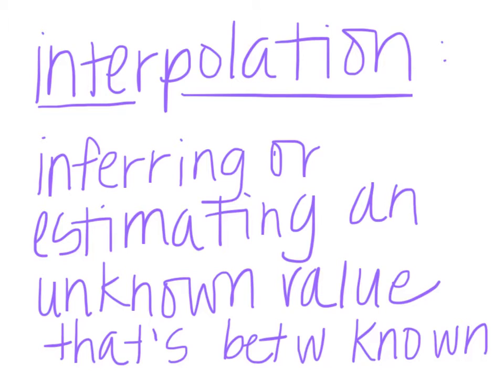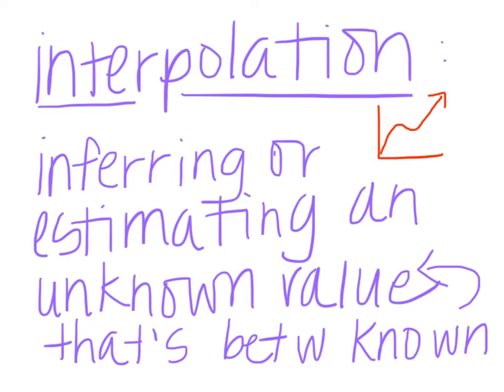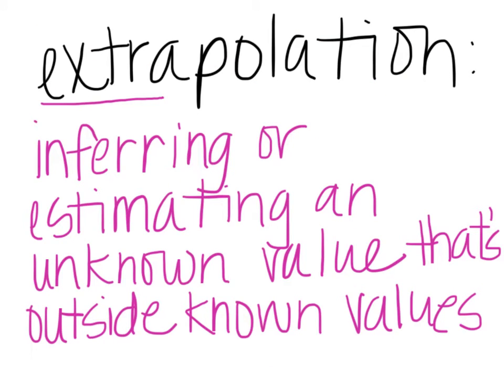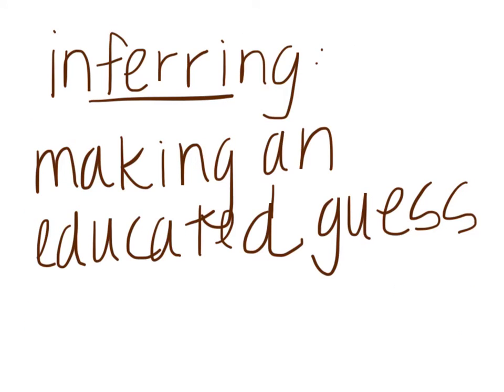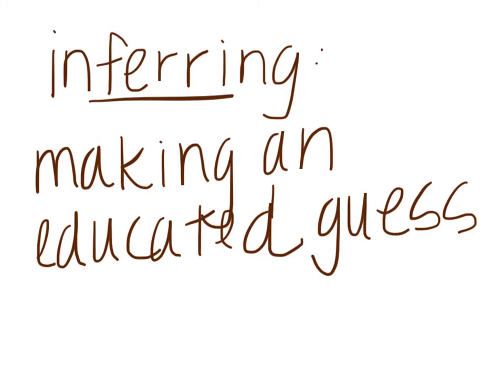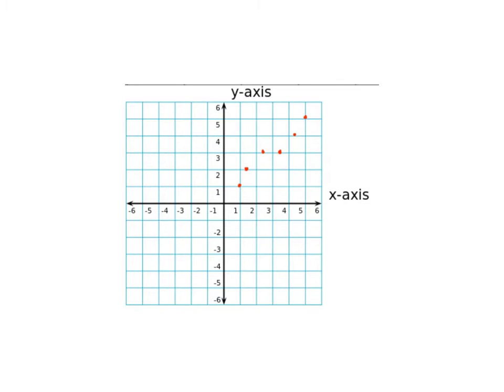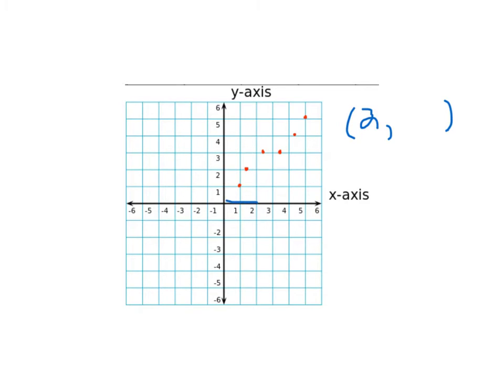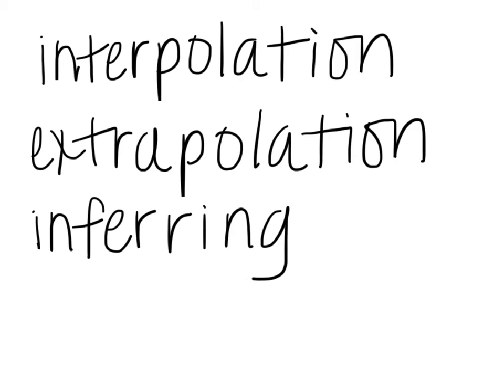Applications of Linear Graphs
Unit 10 of @k12learn